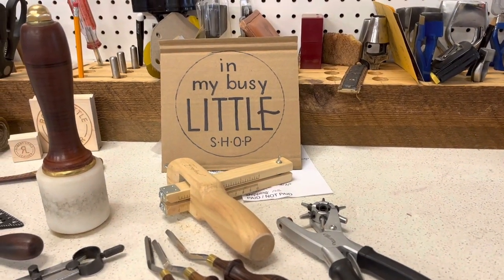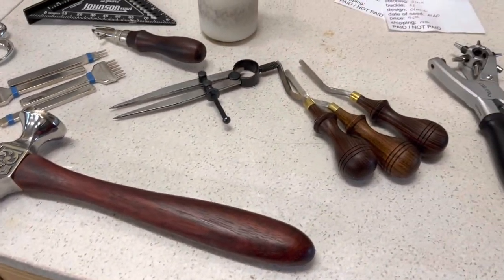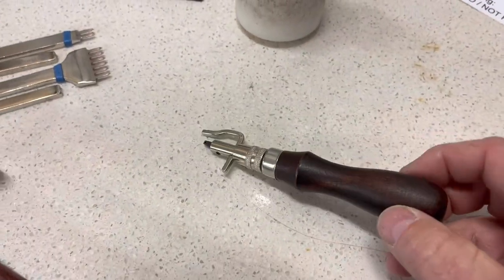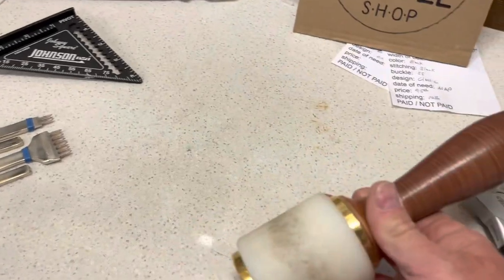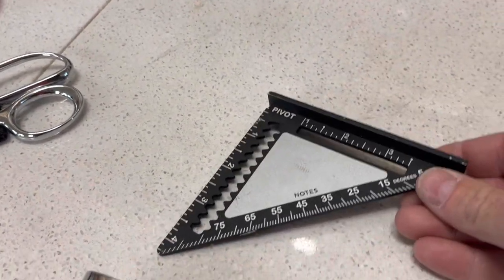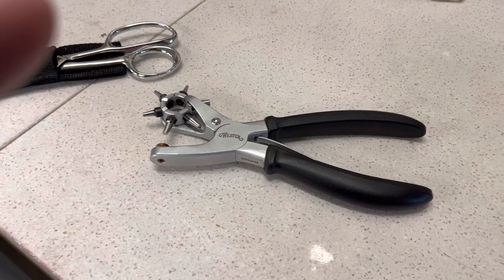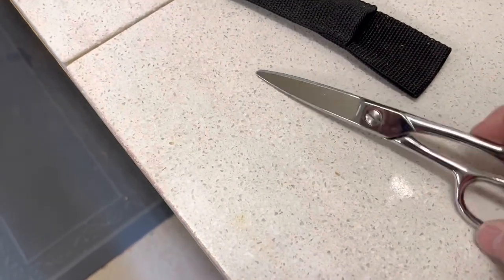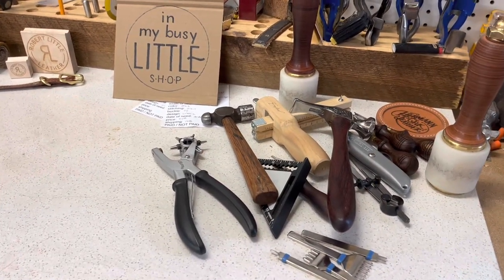Top 10 Tools For Your Workbench - Most Used Leatherwork Tools - The Leatherwork Tool That You Need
In today’s video I am going to cover the core tools for your leather working craft.  While you can certainly purchase cheaper tools then these I would suggest that you buy the best that you can afford to get started. That will save you money replacing tools that do not meet your needs.  The tools in this group are used almost daily.

Eric Landwerlen Leather Company 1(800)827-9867   (Family owned for over 100 years)